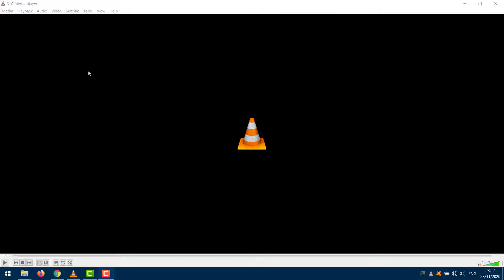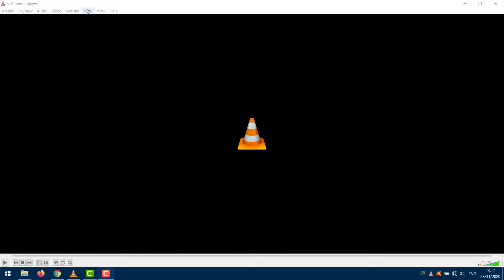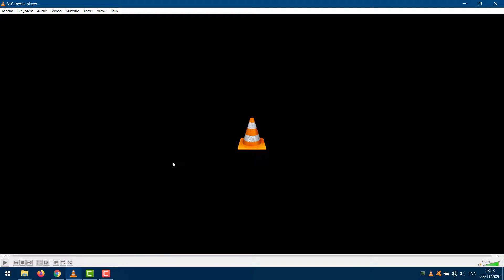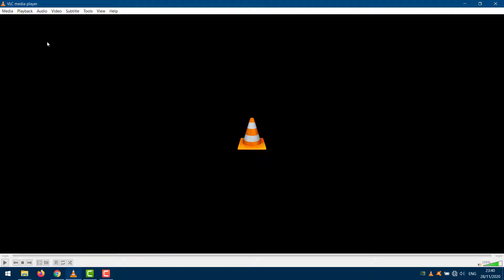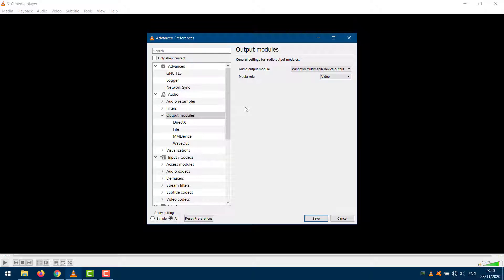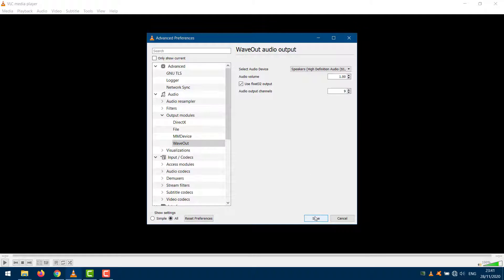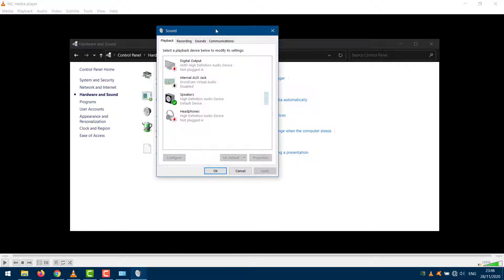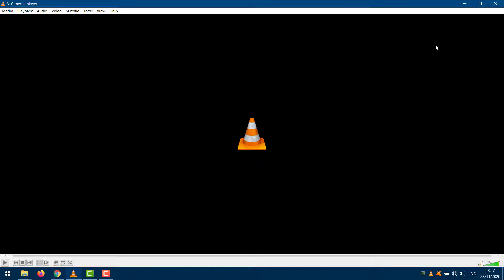Fix VLC Media Player Sound Issue in Windows 10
Fix VLC Audio Not Working Error On Windows,How to Fix VLC Media player Sound problem,How to Fix VLC Media Player Sound Issue in Windows 10

Many people are complaining about audio not playing on their computers. The no sound issue in VLC player can be easily solved, and we will help you do it. You will be back to watching that video in no time. Note that VLC is not the only video player out there, and over the years, plenty of new worthy contenders have entered the market.